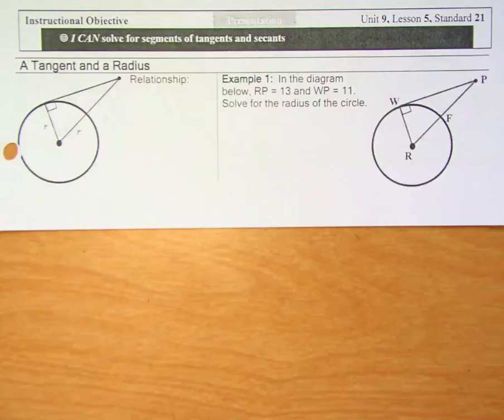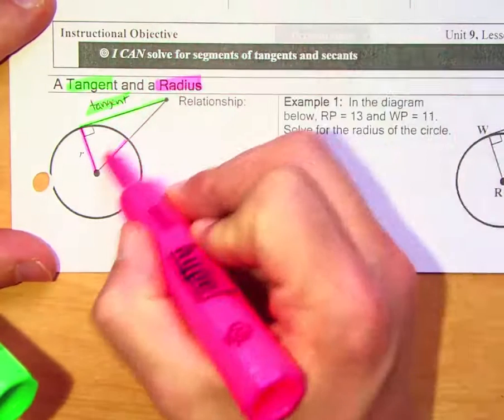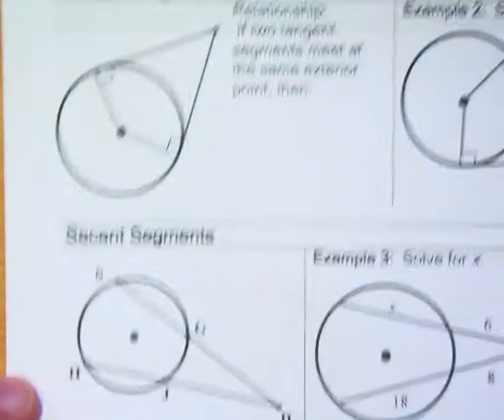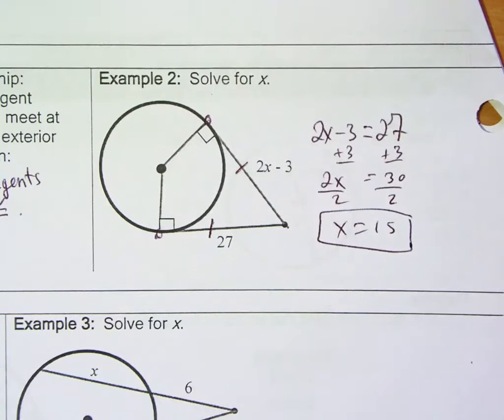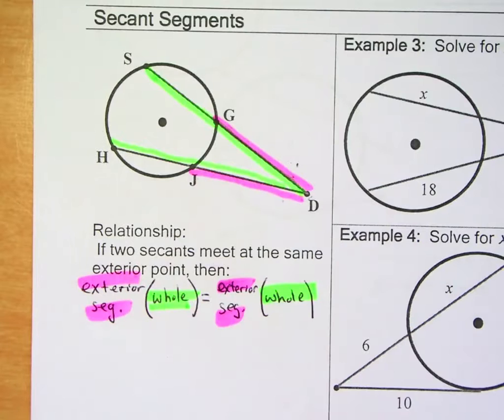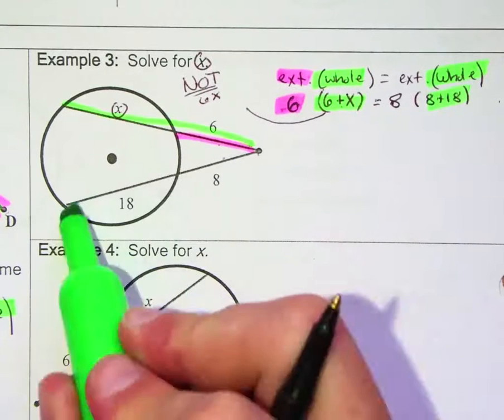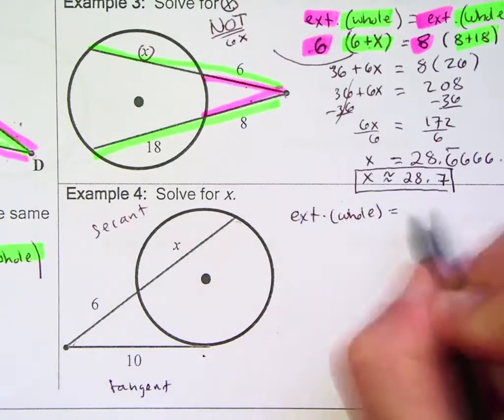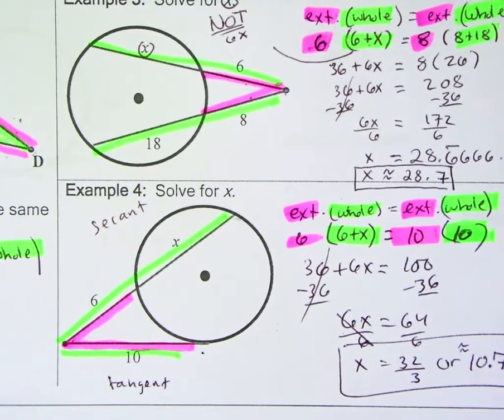10 05 Secants Tangents and Segments